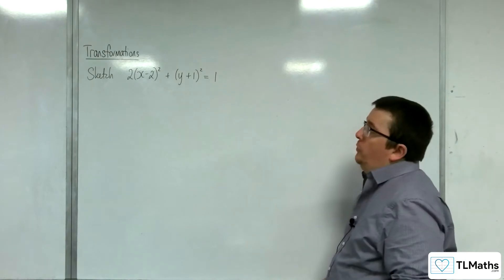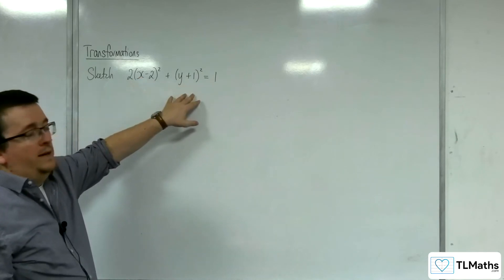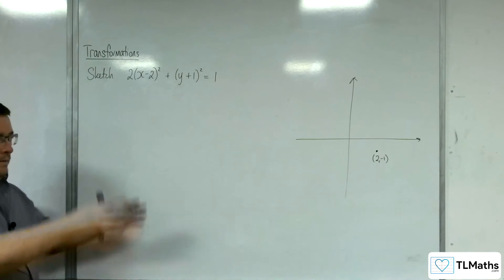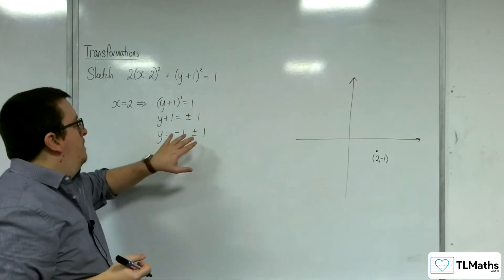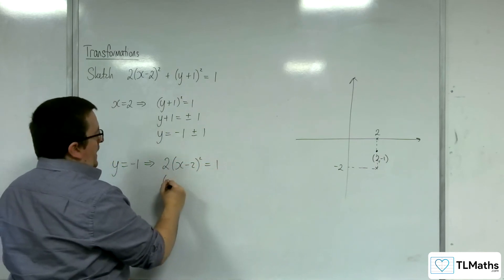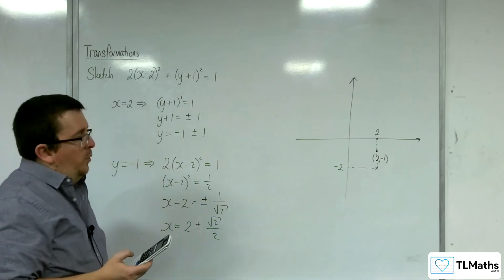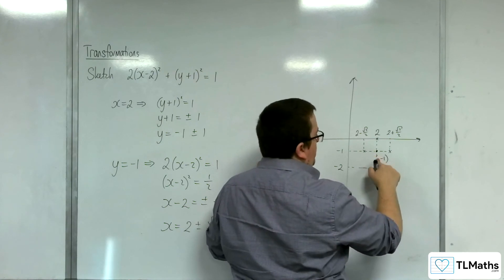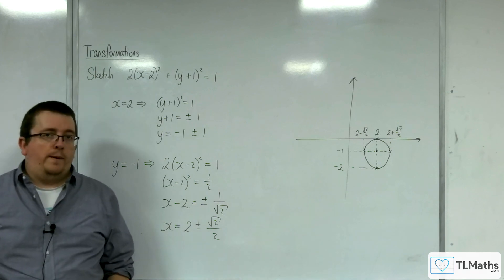AQA A-Level Further Maths D16-07 Transformations: Sketch 2(x-2)^2 + (y+1)^2 = 1